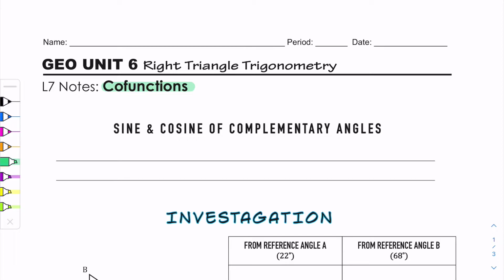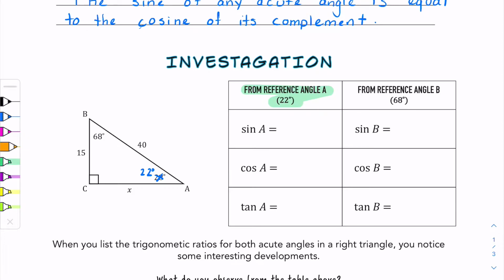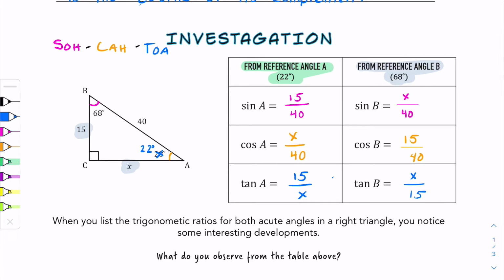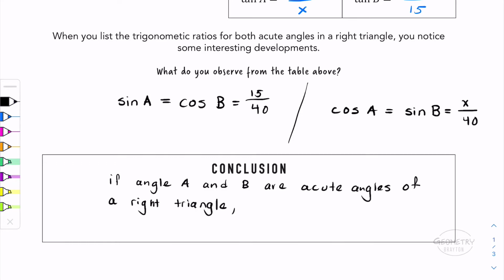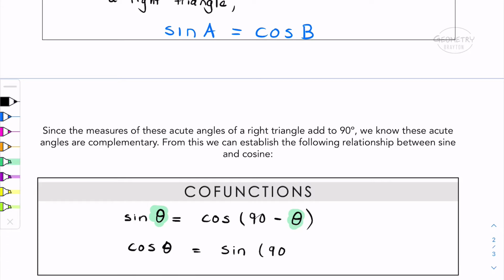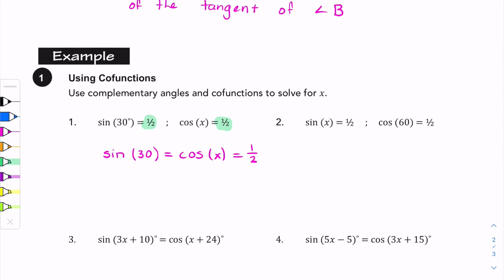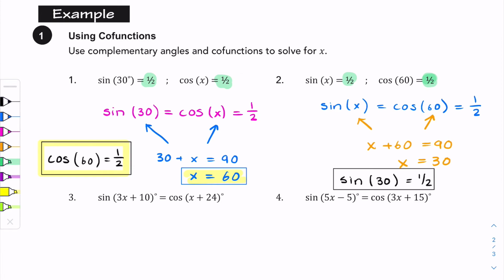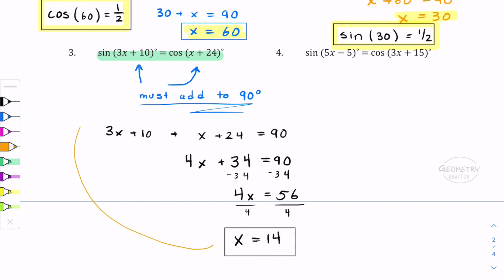GEO U6 L7 NOTES